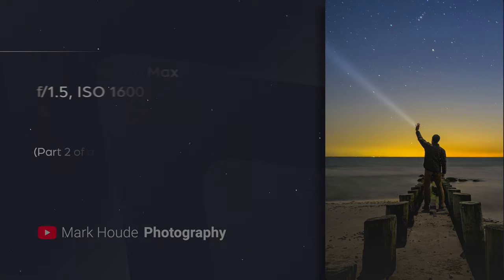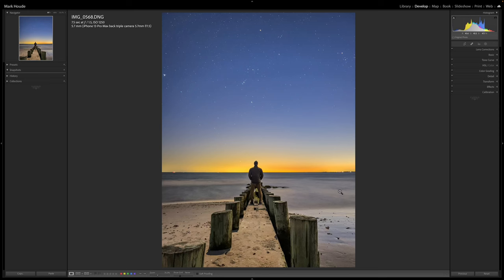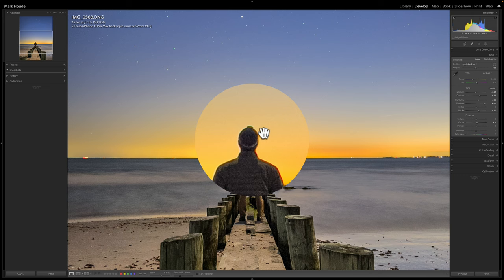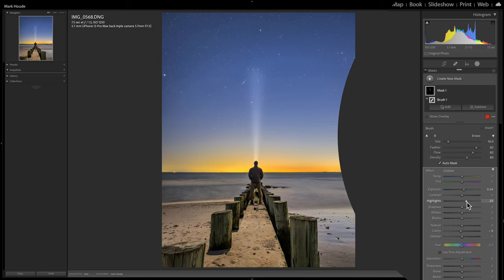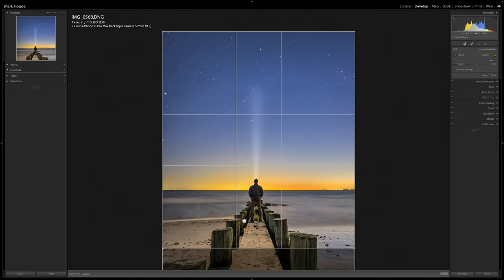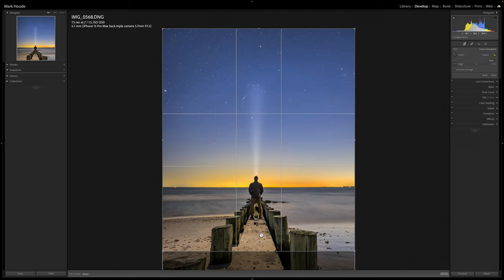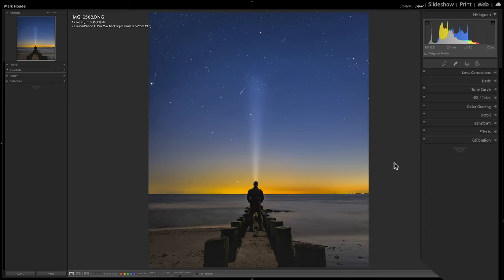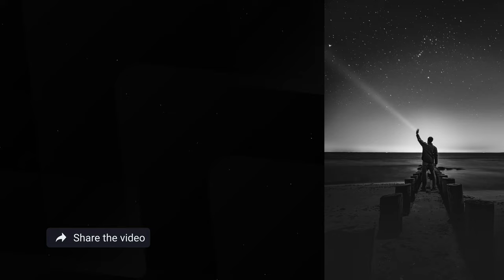iPhone night photography - Creating Light-Beams in Lightroom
Part 2 of 2 - iPhone night photography - Learn how to process your ProRAW night images in Lightroom Classic and add a Light-Beam for awesome effects!

Part 1: On Location shooting in Apple ProRAW.
Part 2: In the Studio using Lightroom Classic to create Light-Beams.

Visiting CT and looking for locations to photograph? I'll be glad to share all the good locations!

C H A P T E R S
0:00 Intro
0:28 Recap from Part 1
1:51 Working in Lightroom
3:00 Apple ProRaw Profile
4:22 Creating a Light-Beam
6:30 Cropping & Using the Thumbnail as a Tool
8:38 Using a Linear Gradient to Draw in the Viewer
9:20 Histogram Awareness
10:35 Reviewing Your Work - Before/After
10:45 Pop Your Sky With Masks, Contrast & Clarity
12:55 Correcting for Vignetting
13:28 Re-adjusting (tone down) the Light-Beam
14:22 Last Words & Thoughts

L O C A T I O N
On location at Town Beach, Old Saybrook, CT

S O C I A L

M U S I C
Many thanks to the musicians and their music that I've chosen for my videos. Each song is meticulously chosen to not only match emotionally but also by its rhythm, tempo, and mood.